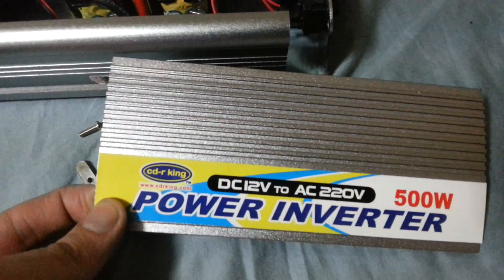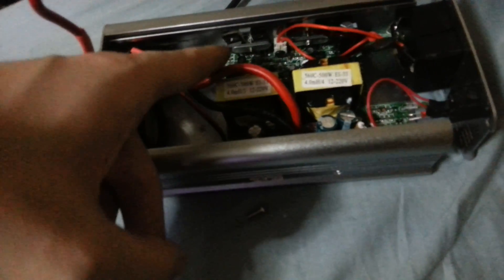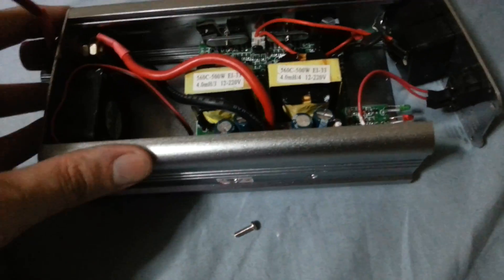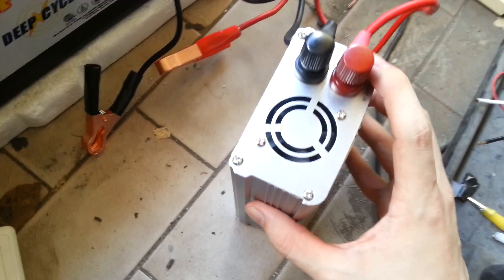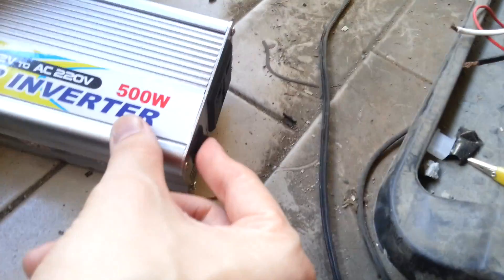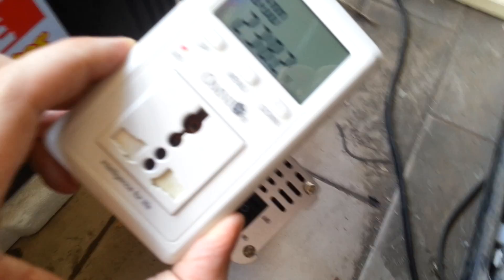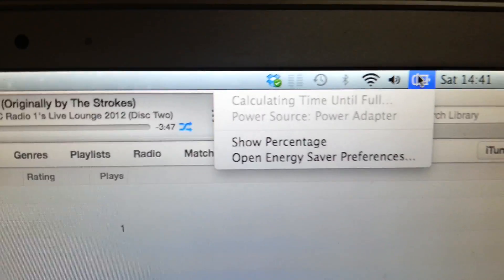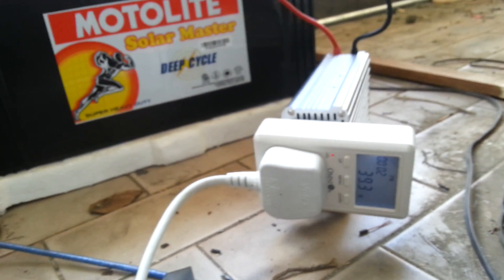CDR King 500 watt power inverter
Testing a 12 volt to 220 volt - 500 watt, power inverter from CDR King. It's connected to a Motolite Solar Master 100 Ah battery which is charged by my solar panels.

The inverter was putting out around 238 volts and my laptop was drawing around 35 watts.The inverter cost 950PHP (24 USD).

CDR-King also stock inverters which include a usb port on the back but I already have a 12V to 5V 2 amp usb adapter wired up which I think is likely more efficient than running a big inverter just for USB power.